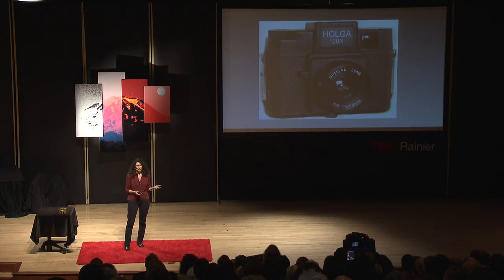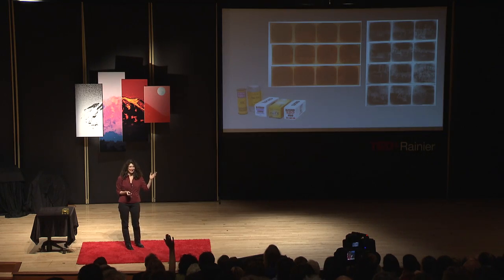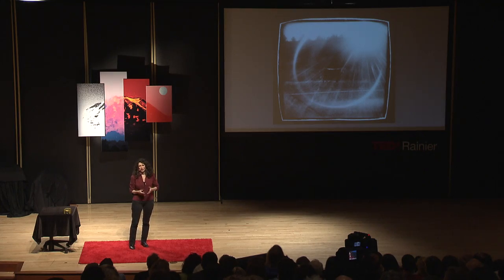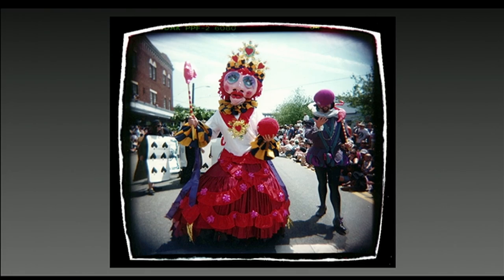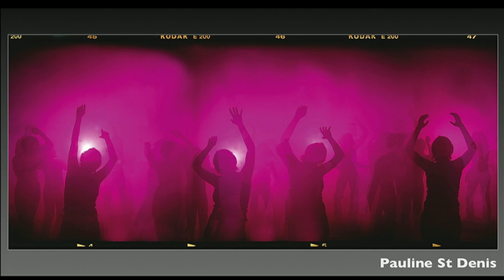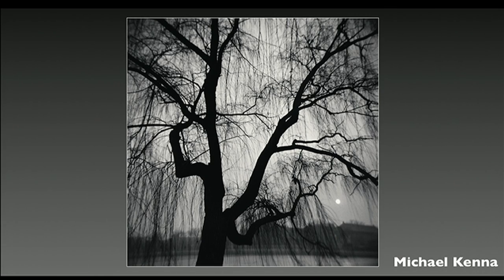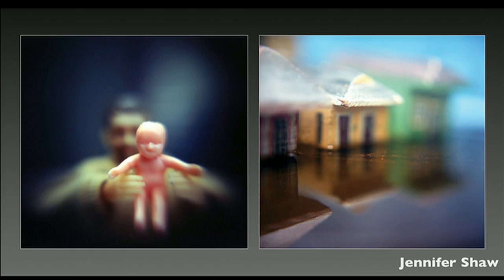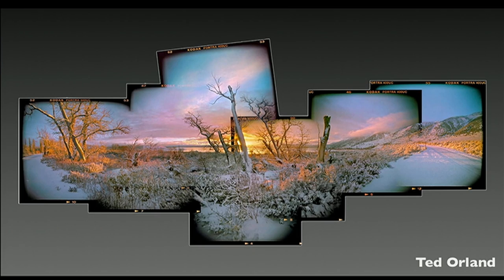TEDxRainier - Michelle Bates - Toying with Creativity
Photographer, educator and author Michelle Bates is well-known for her image-making and teaching about toy plastic cameras, called the Holga. Her images have been shown around the world, and her book, "Plastic Cameras: Toying with Creativity" is the definitive guide to the subject. She speaks and teaches workshops worldwide, spreading the inspiration these cameras provide. net.